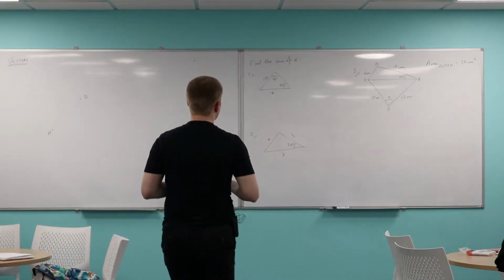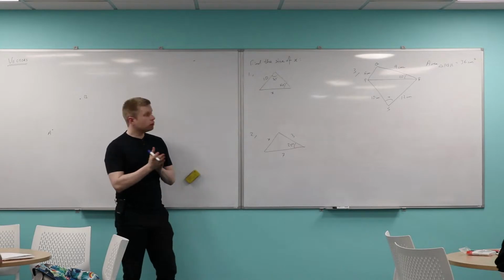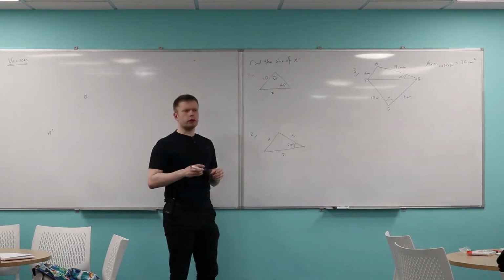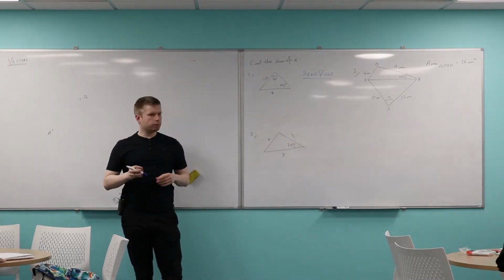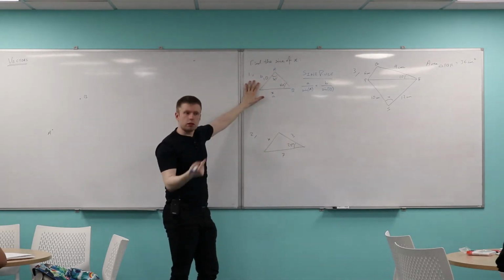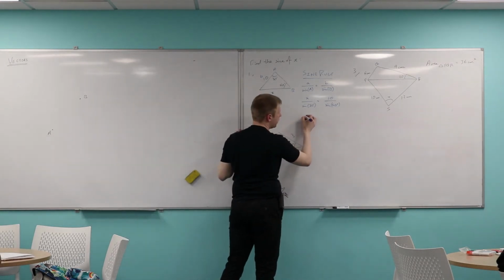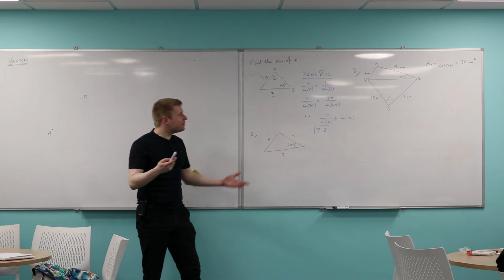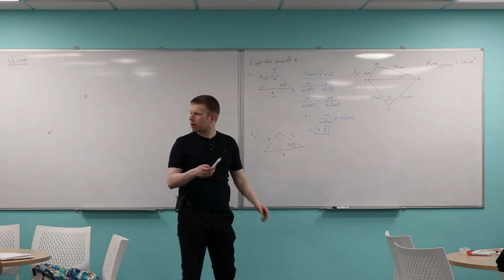Review Questions (1 of 3: Sine Rule)